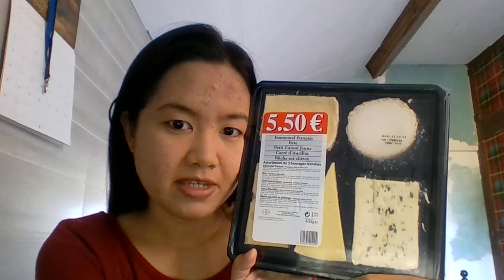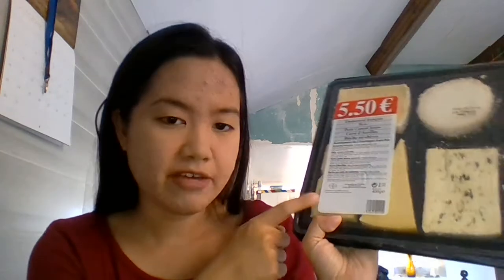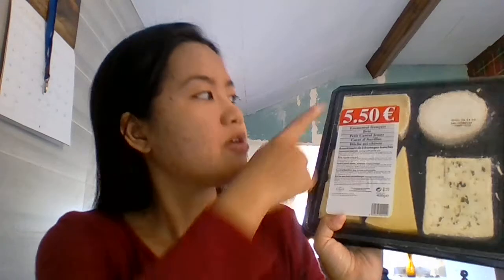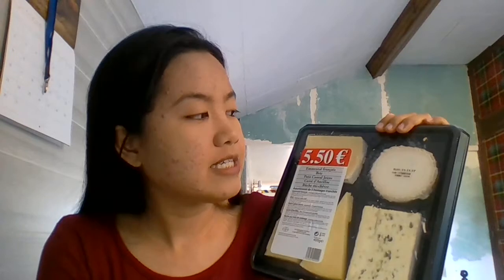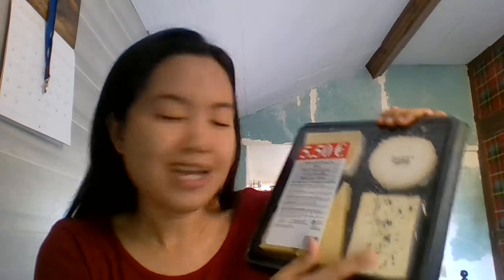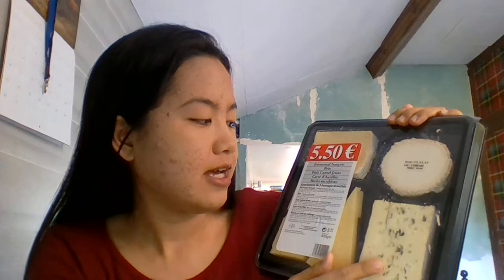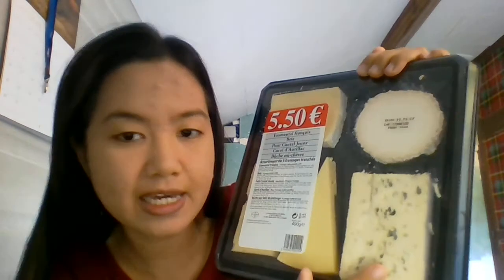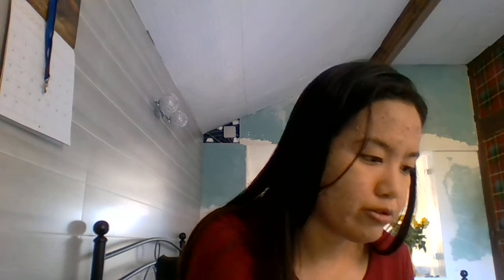Bless Tastes EU Cheeses part 5- Carré d'Aurillac and Buche mi-chevre Cheese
Thank you and Bless you for watching. Please feel free to give suggestions as well. :)